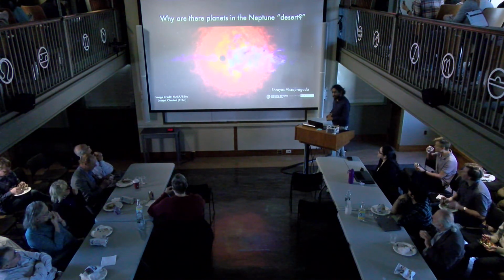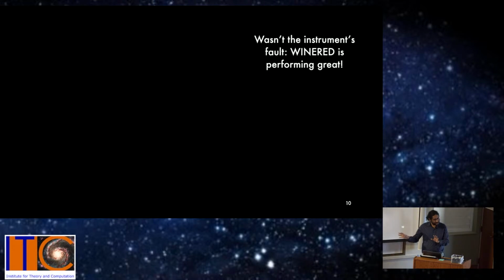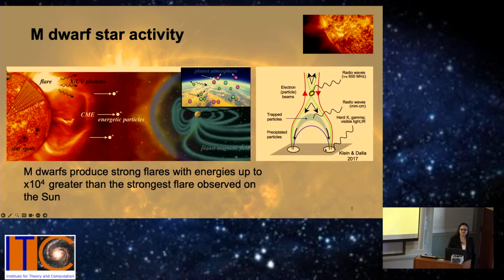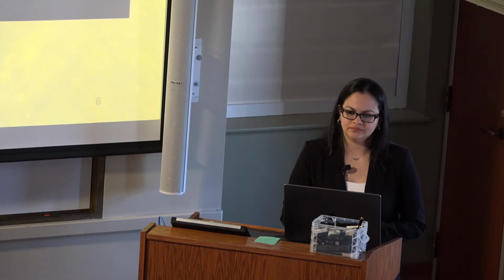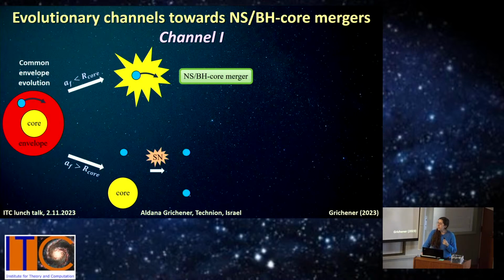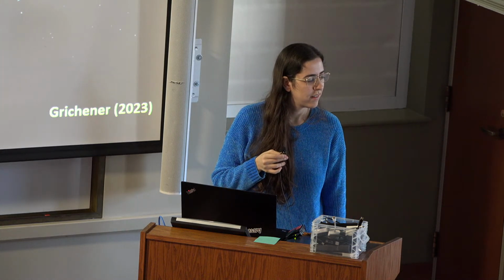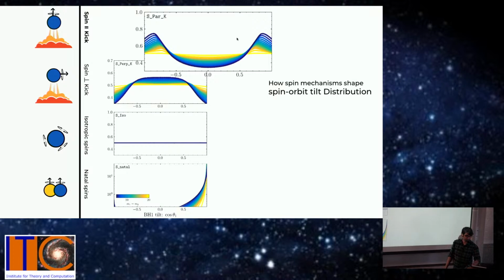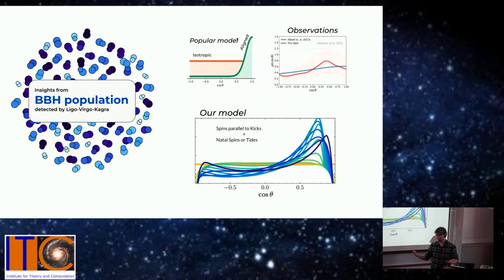11/2 ITC Luncheon 12:30pm-1:30pm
3:23 Shreyas Vissapragada (CfA) "Why are there planets in the Neptune "desert?"

18:34 Laura Vega (NASA Goddard) "Simultaneous Multiwavelength Observations of Active M Dwarf Stars"

32:44 Aldana Grichener (Technion) "Mergers of neutron stars and black holes with cores of giant stars"

48:29 Vishal Baibhav (Northwestern) "Which came first? Black-hole spin or supernova kick"